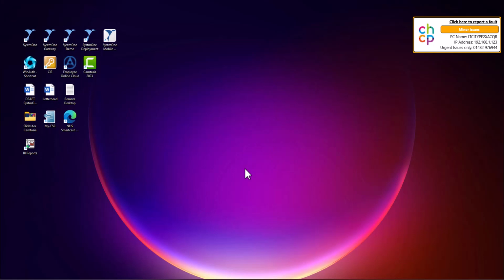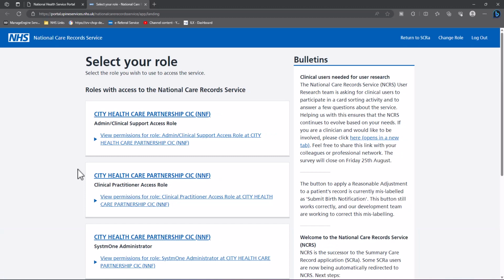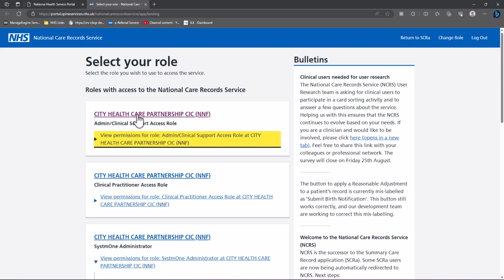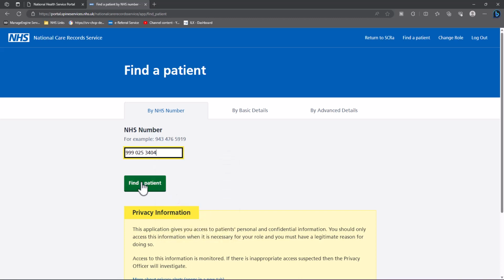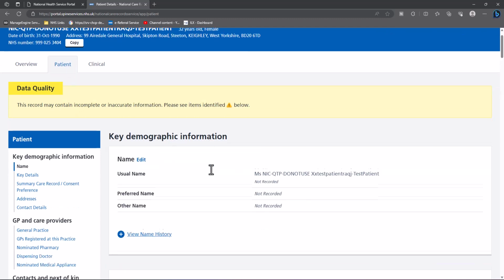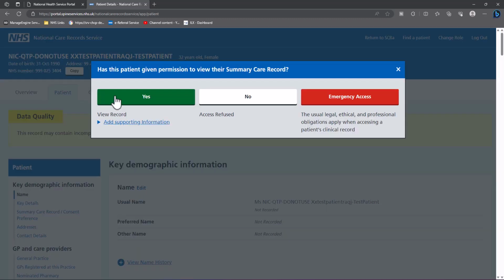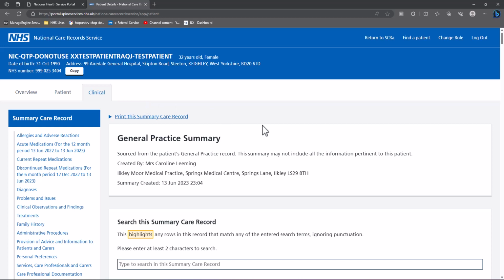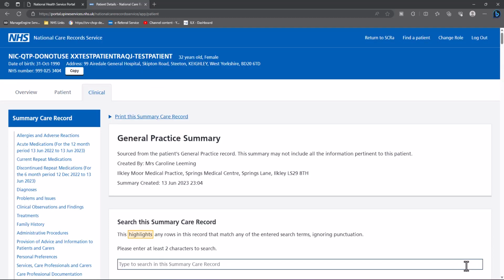How to use Web based NCRS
A quick overview of how to use the Web based NCRS